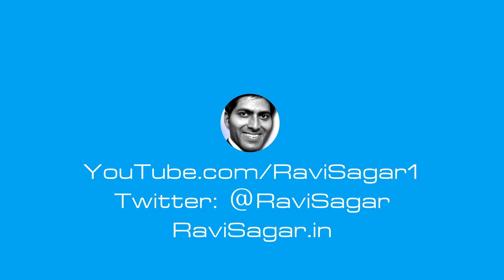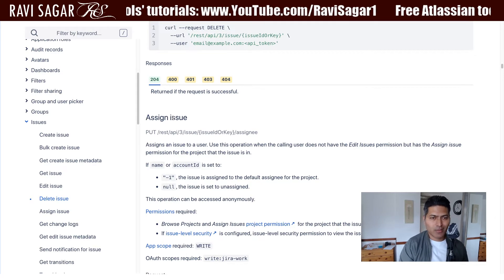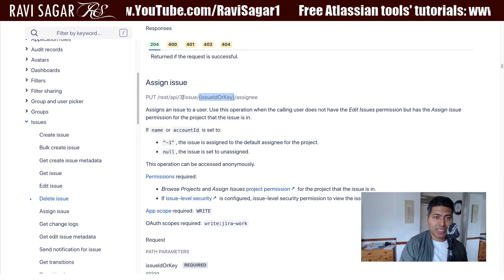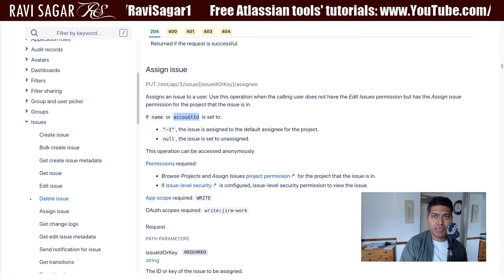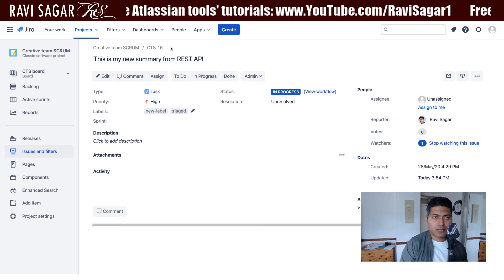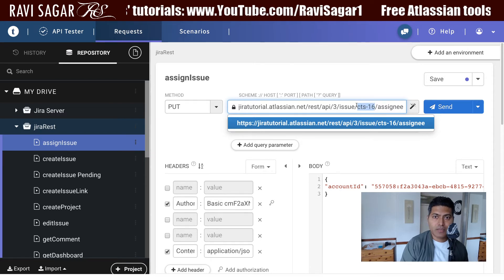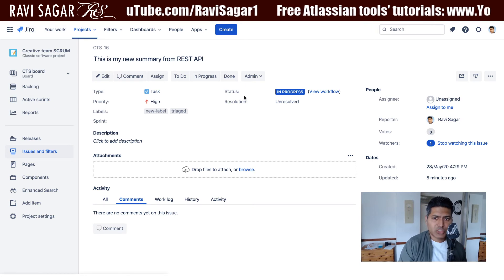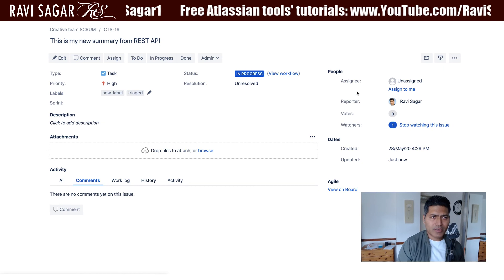Jira REST API - Assign/Unassign issue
Let us assign an issue to someone using Jira REST API. Simple and effective.

Endpoint:
GET /rest/api/3/issue/cts-16/assignee

1. Jira Quick Start Guide (Book)
3. Jira 7 Guide for Administrators and Developers (Video course)
4. Jira 7 Essentials (Video course)

5. Google Apps Script tutorials

Social